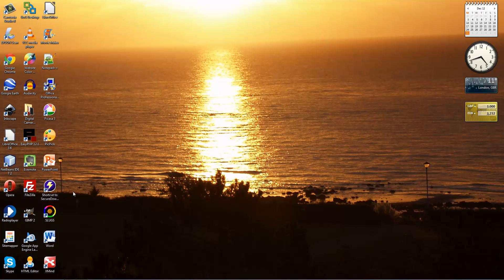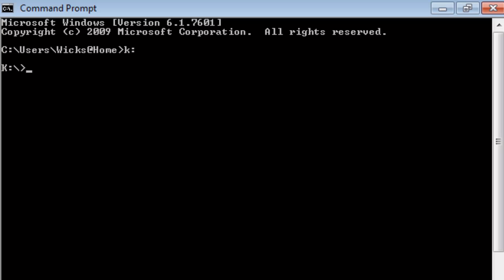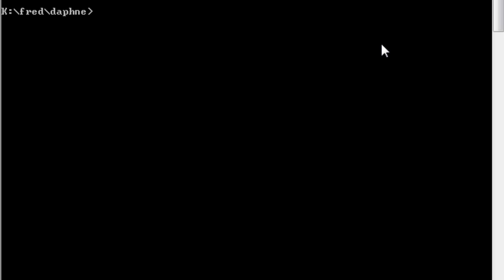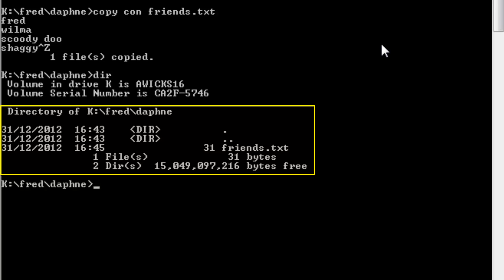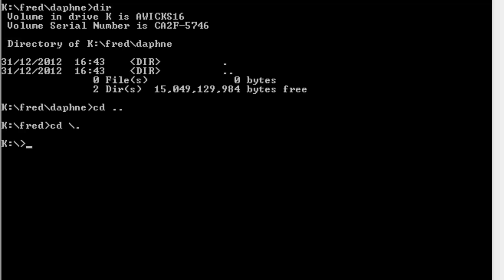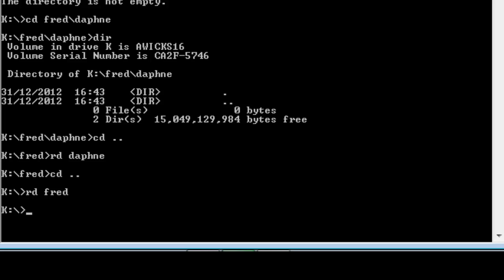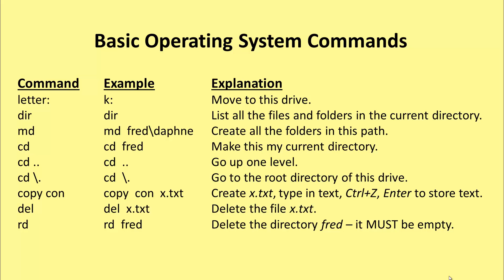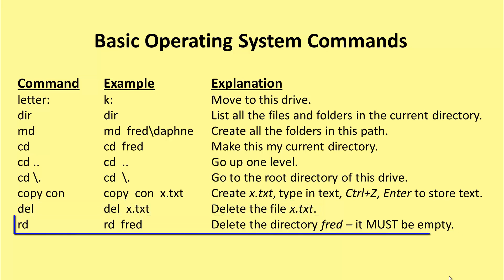Basic OS Commands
This video demonstrates the use of the basic operating system commands needed to deploy a Java program.  You will see how to move from one drive to another, how to make directories, how to move from one directory to another, how to list the files and folders in a directory, how to create a text file in a directory, how to delete a file and how to remove a directory.

LINUX users: Please note that the slash (\) goes in the opposite direction, i.e. /, in any paths.